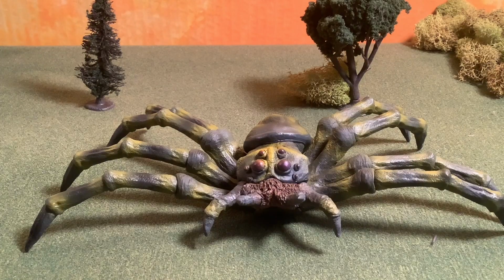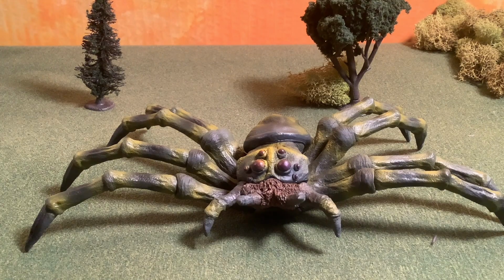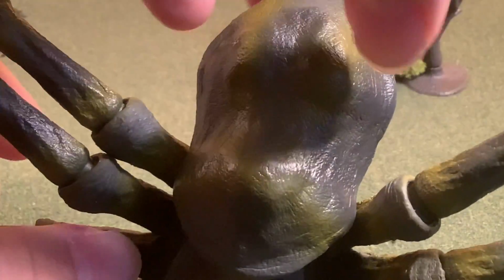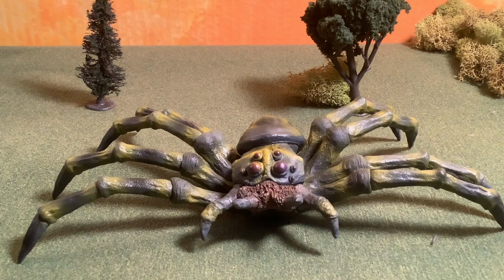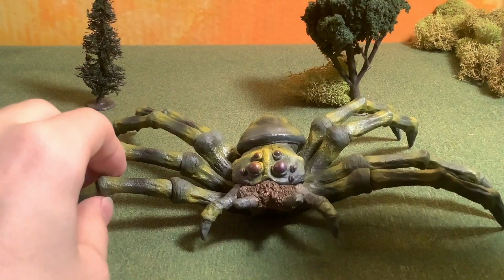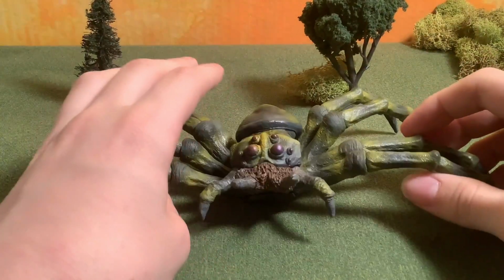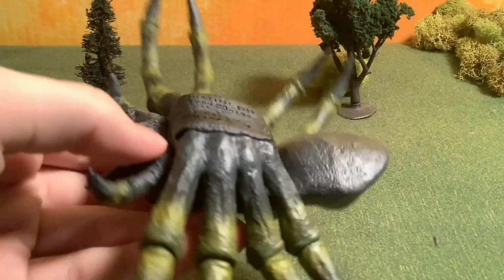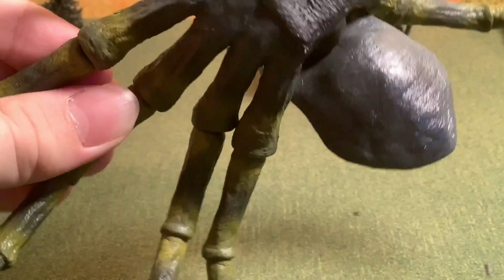Y-MSF Kumonga Figure Review